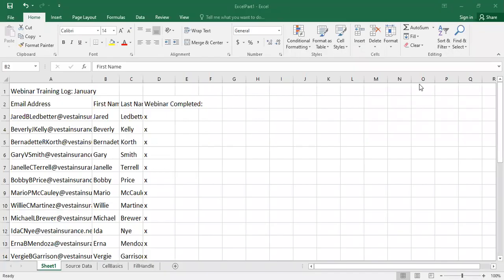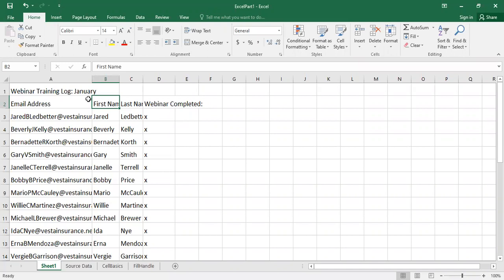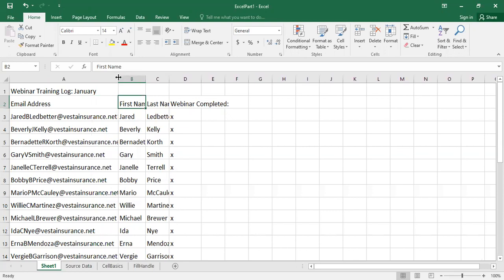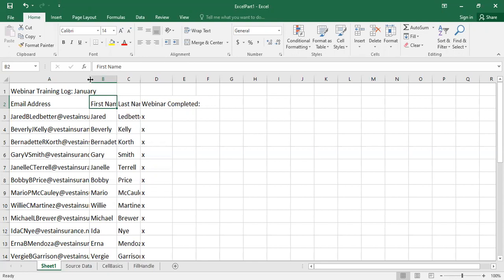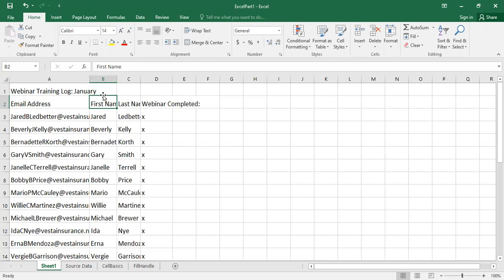Excel 1 Segment 2 - Cells-Rows-Columns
Electronic Services Division of the Akron-Summit County Public Library describes important Excel terms such as Cells, Rows, and Columns.  This segment also explains the important mouse functions in Excel which is visually presented in the Excel Mouse.ppsx as well. For any additional assistance, please go to our Computer Training